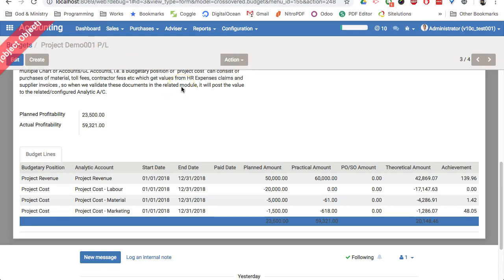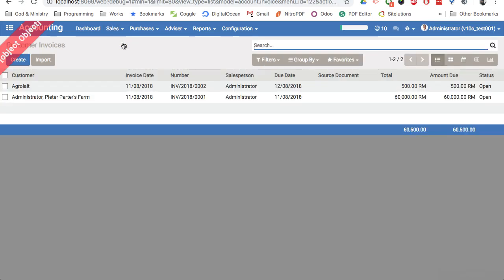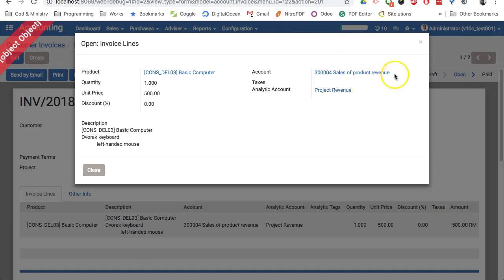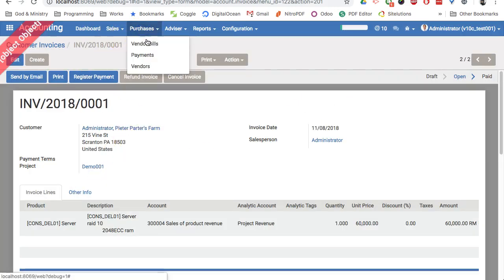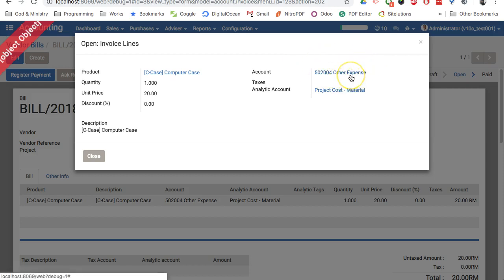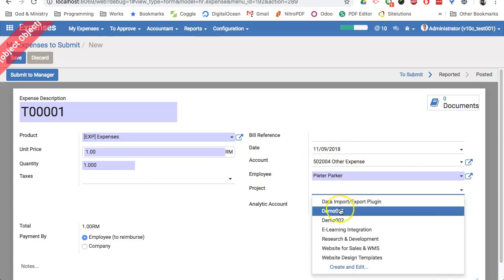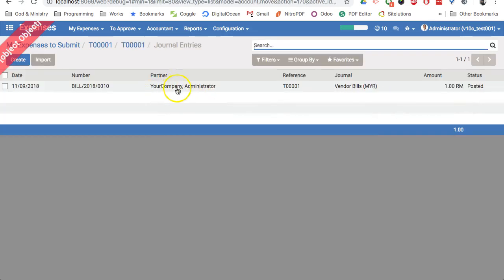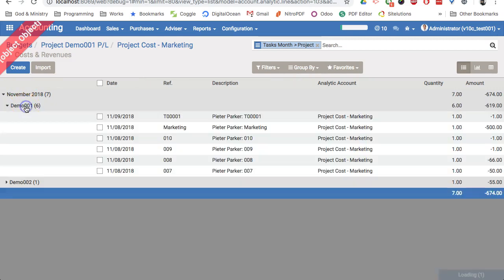Odoo V10 Project Profitability Budget How To Get Values From Invoices And Expenses (Part5)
A concept on where Odoo project profitability / Budget get the values of Practical amount from Invoices (suppliers/customer) and Human resources expenses claim .